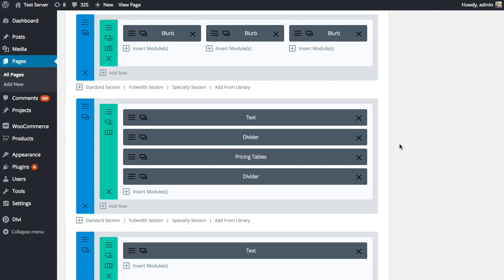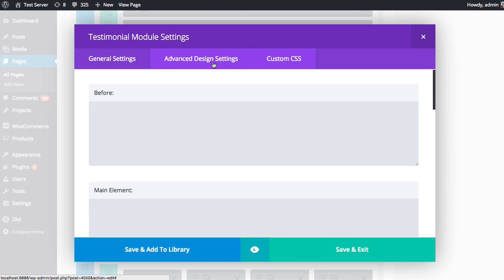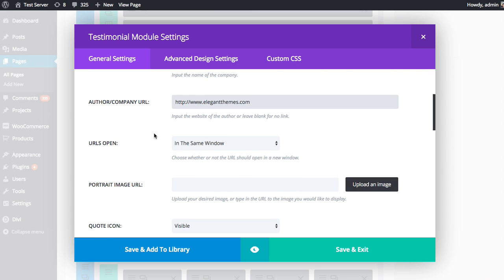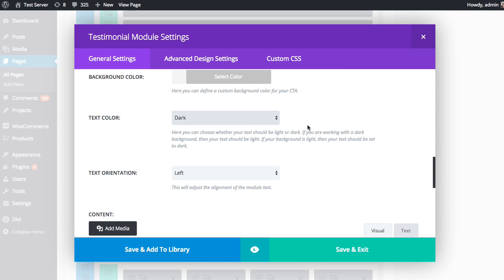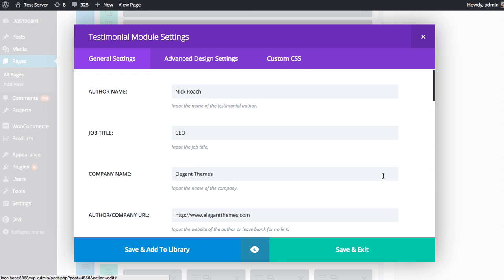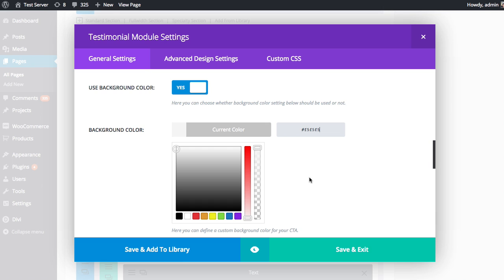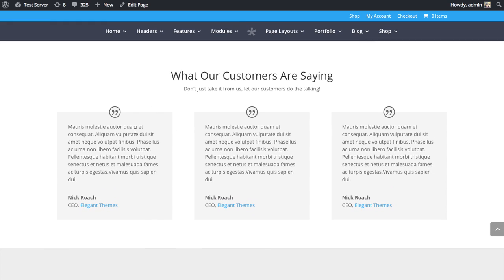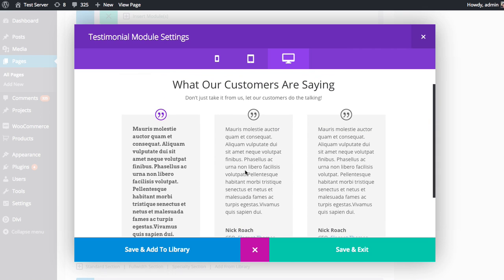The Divi Builder Testimonial Module